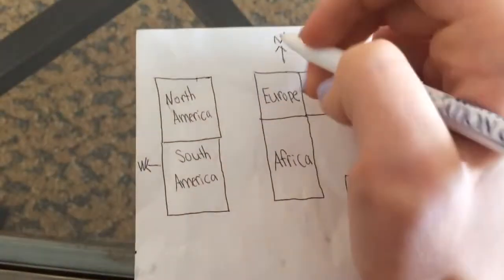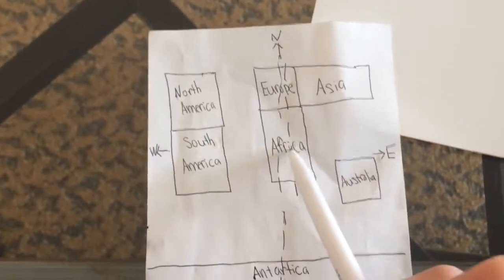Earth Rotates Eastward- What Does That Mean?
I had a mental breakdown over vacation because I couldn't figure this out, but then when I did I was totally ecstatic and I made this.